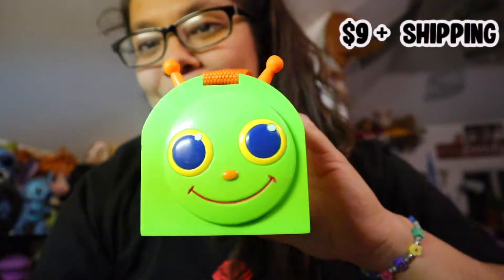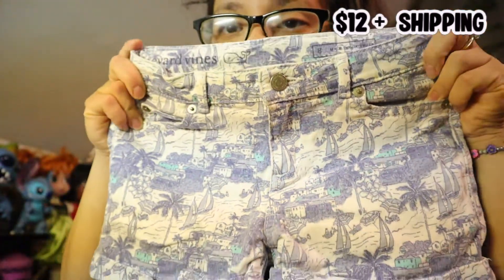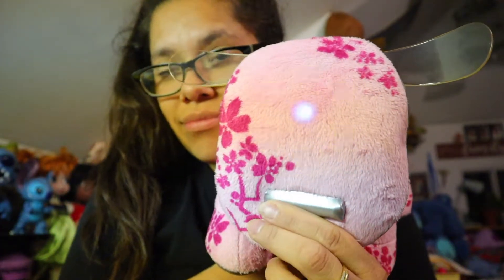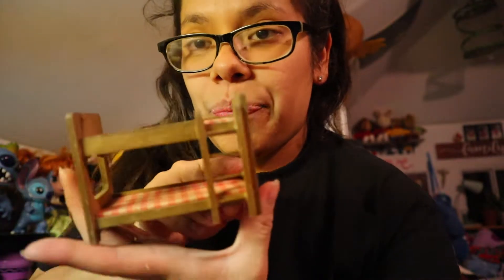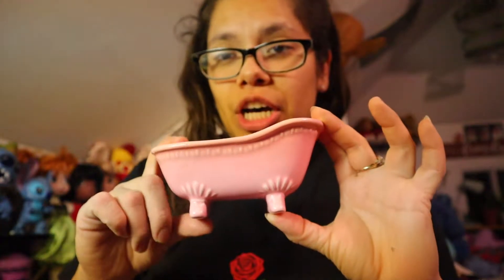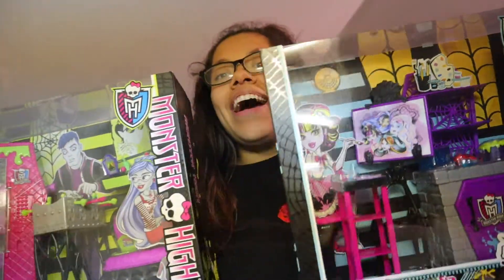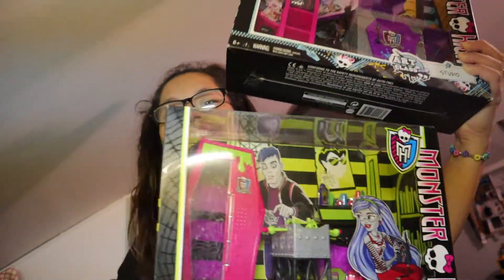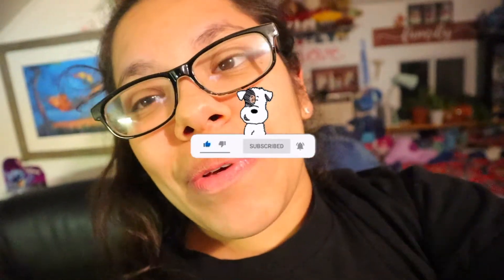What Sells on Ebay; Vintage, toys, plushes, rare items sold. Chicago Resellers Shares Prices $$ :D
Thank you so much for watching in todays video we share what sold, so many random items guys this weekend, which we loved each and everyone especially the bulky, ones :D Thanks so much for your purchases.

-Marifer Alegria

Their are going to be way more adventures you guys will not want to miss :)

Remember to spread kindness and smiles everywhere.
& Remember to RECYCLE We only have one planet and we owe it to our children.

Intro & Outro from the incredible Taylor Layman in Youtube

Your new search engine needs to be OCEANHERO.com
-for every 5 searches you make a plastic bottle is taken away from our oceans!

Camera in this vlog was
Canon M50
Iphone 11

DONT FORGET TO CHECK OUT THE LINKS BELOW TO HELP YOU SAVE SOME $$$
Sign up for Mercari and get $10 OFF your first purchase.